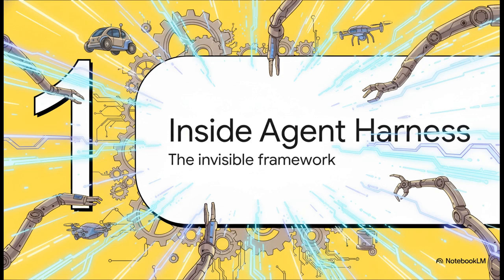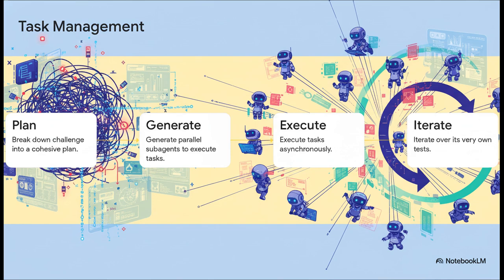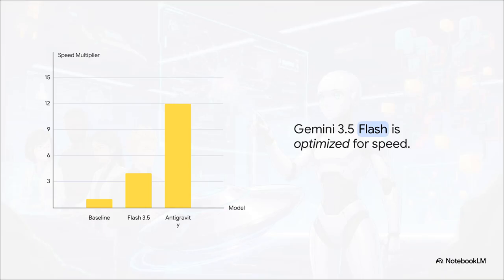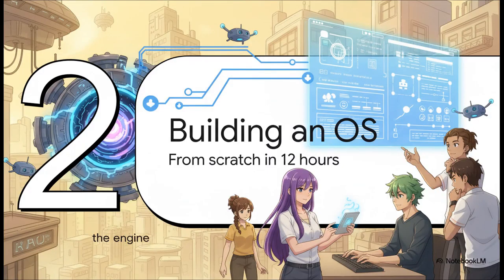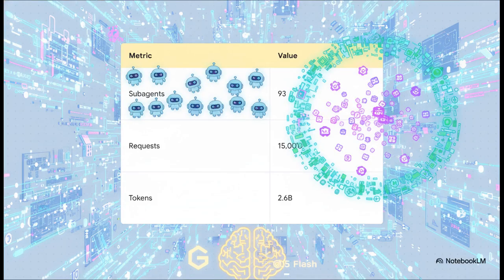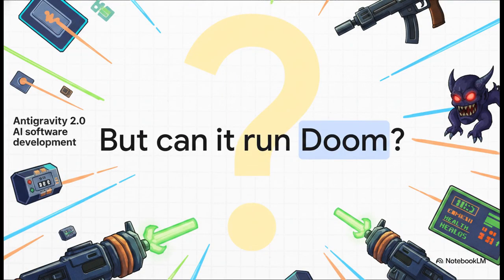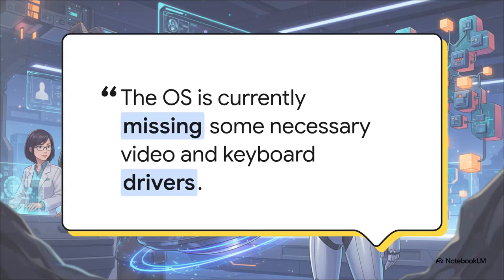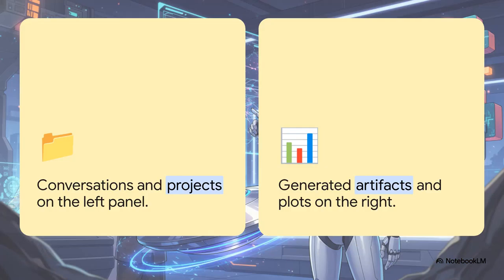Antigravity 2.0 Explained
🚀 Google has just changed the coding landscape forever with the official launch of Antigravity 2.0! In this video, we break down this groundbreaking, standalone desktop application designed to shift the paradigm from simple AI assistants to highly sophisticated, fully autonomous agents. 💻🔥

Powered by the lightning-fast Gemini 3.5 Flash model, Antigravity 2.0 is capable of executing complex programming tasks that will blow your mind—like building a functioning operating system entirely from scratch in just twelve hours! 🧠⚡

Discover how its specialized, agent-first interface supports advanced multi-agent orchestration. This allows a coordinated team of subagents to simultaneously manage code generation, deep testing, and real-time troubleshooting. 🛠️🤖 By seamlessly integrating with the broader Google ecosystem, this tool collapses traditional, multi-day engineering pipelines into a matter of minutes using native voice support and specialized developer kits. 🎙️📈

Whether you are a veteran software engineer or a corporate executive with zero coding experience, Antigravity 2.0 aims to completely democratize software creation, putting elite development power right in your hands. 🙌✨

👉 Antigravity 2.0 Desktop App: Deep dive into the brand-new agent-first interface.
👉 Gemini 3.5 Flash Integration: How it powers insane feats like building an OS in 12 hours.
👉 Multi-Agent Orchestration: Watching subagents code, test, and debug simultaneously.
👉 Ecosystem Shortcuts: Collapsing multi-day engineering workflows using voice commands.
👉 The Future of Software: How executives and non-developers are building high-level products.

Is the era of traditional manual coding officially over? Watch the full review and setup guide to find out! 👇